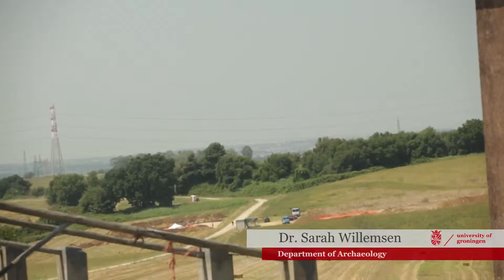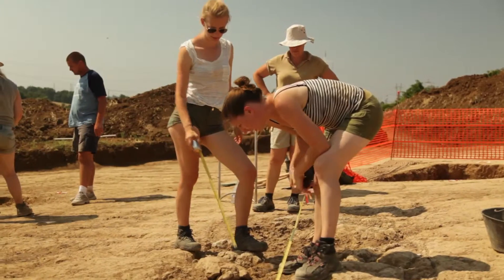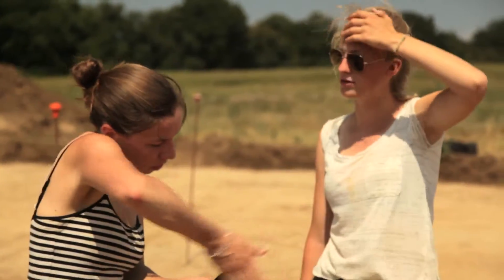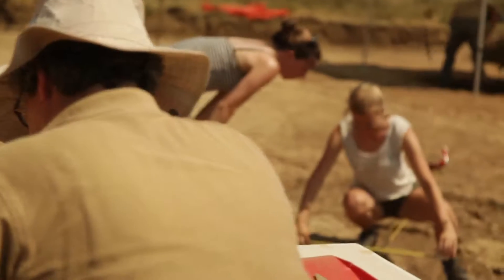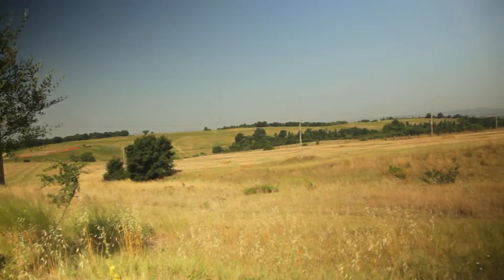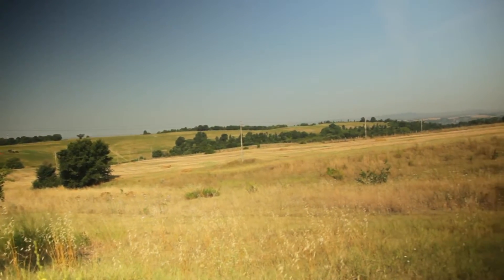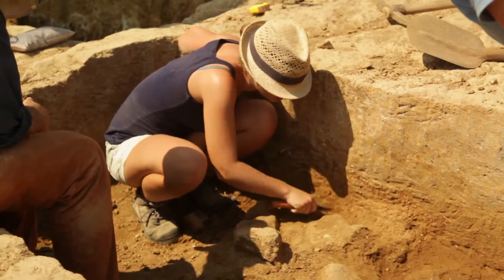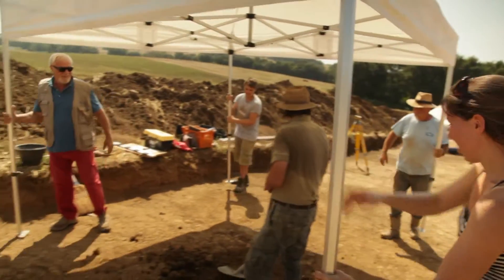PHD experience - Sarah Willemsen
This movie give an impression of the excavation at Crustumerium, situated in central Italy, about 20 km north of Rome. It is an ancient Latin site which was inhabited from the end of the 9th until the beginning of the 6th century BC.

The excavation is a collaboration between the Groningen Institute of Archaeology and the Italian Archaeological Service. During the campaign 2nd year students get their training in Mediterranean Archaeology and work together with Master students, staff of the GIA and Italian excavators.